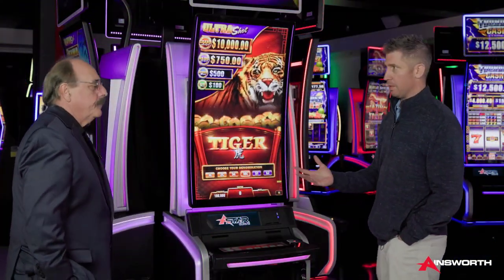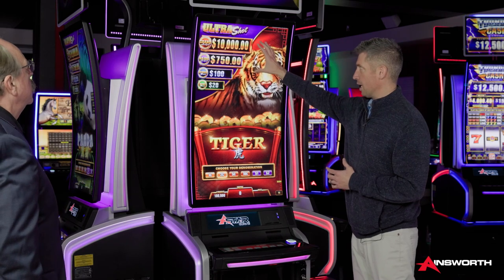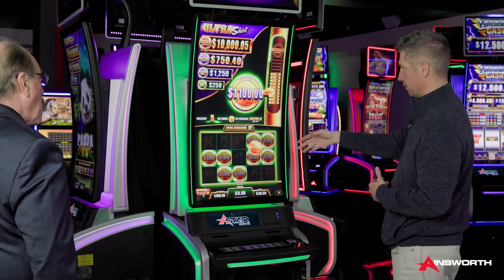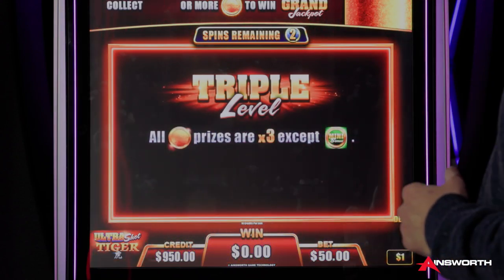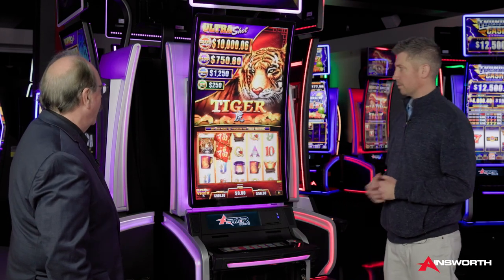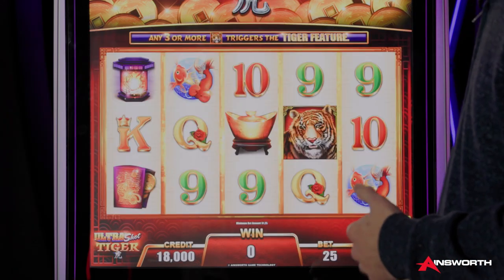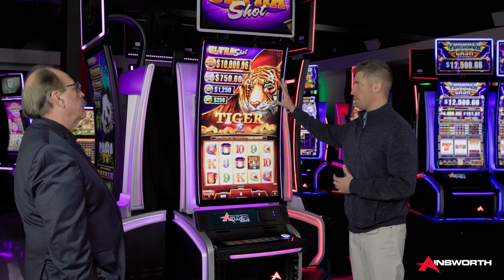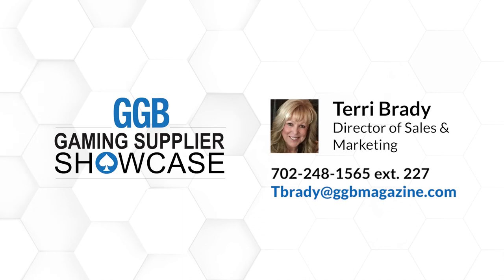Ainsworth Game Technology Ultra Shot - GGB Gaming Supplier Showcase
GGB Gaming Supplier Showcase: Frank Legato, editor of GGB Magazine, is joined again by Mike Trask, vice president of product marketing at Ainsworth Game Technology, to discuss its new Ultra Shot game series and how it will combine unique features like a multi-level hold-and-spin round with multiple low and high denominations to create a fresh new style for Ainsworth progressives. Ainsworth Game Technology designs, develops and manufactures gaming machines, games combination software, and other related equipment for the gaming industry.